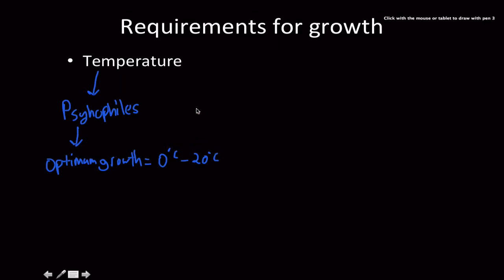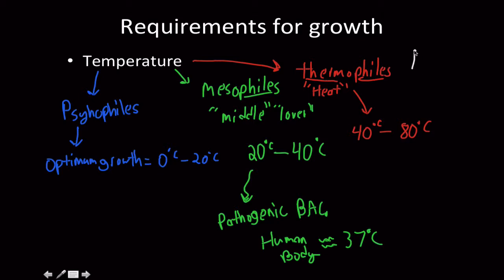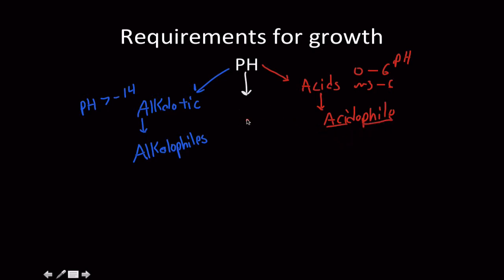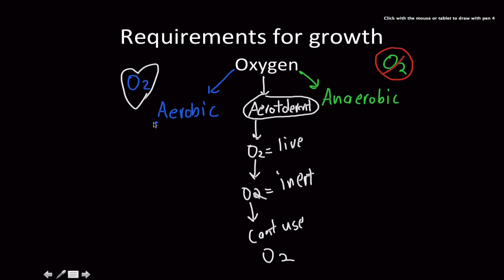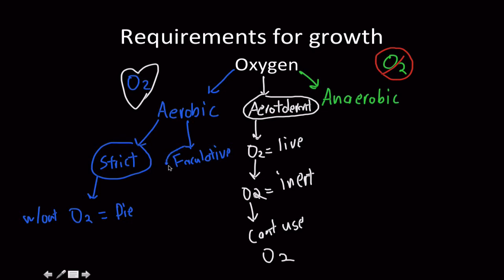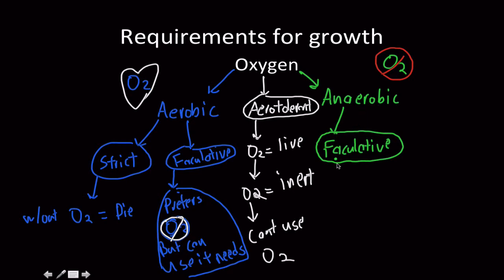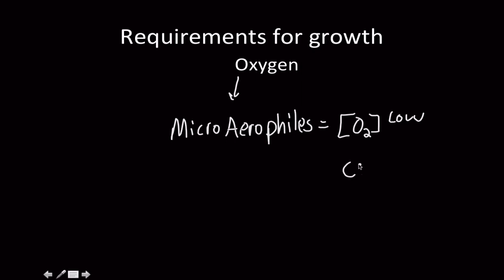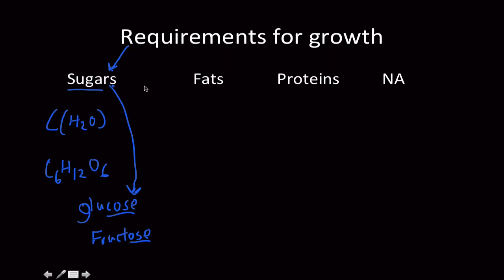Microbiology! requirements bacteiral growth